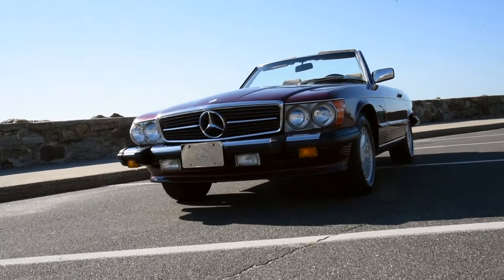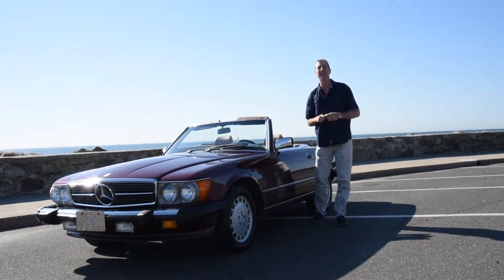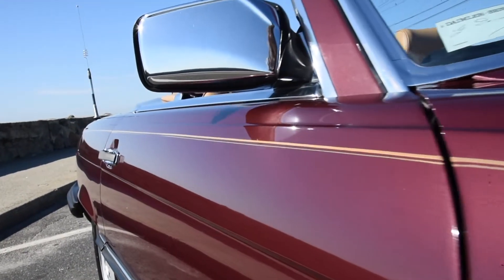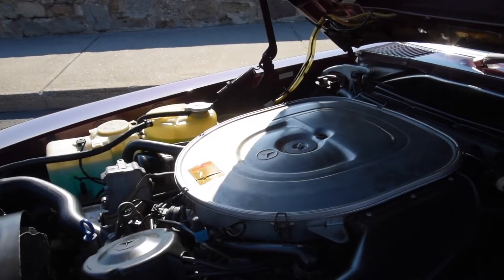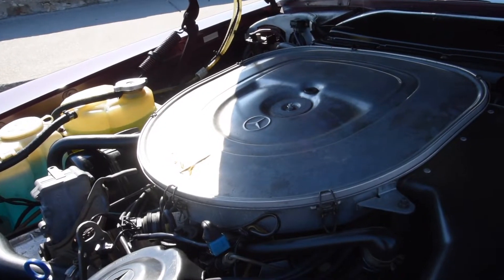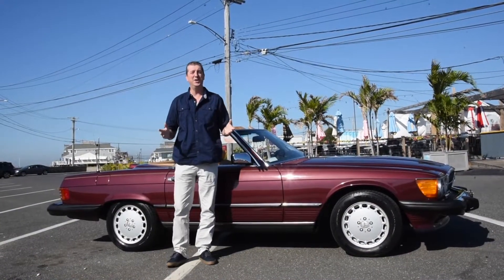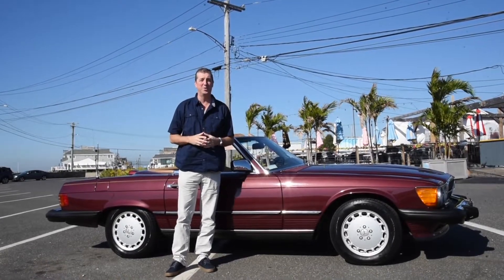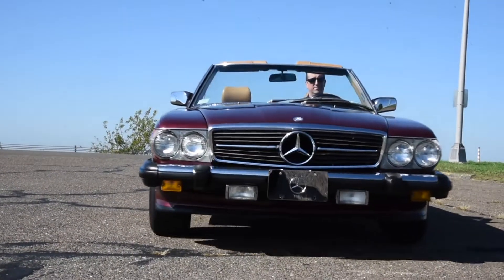1987 Mercedes Benz 560SL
Since 1954, Mercedes-Benz has been mastering the grand touring sports car market with the SL Class. It is the perfect car to take to the country club with the golf clubs in the trunk or on a Sunday Drive through wine country with the top down. It is also a great first step into the collector car hobby because of its reliability and relative cost.

Black Horse Garage is proud to represent this 1987 Mercedes-Benz 560 SL.

This 560 SL is painted in a beautiful maroon with hints of crimson. The sides have a sharp gold pinstripe, and the interior comes in classic tan leather and carpets. The seats are 35 years old, and yet the cushions and springs are comfortable and feel like new.

Under the hood, the Mercedes-Benz has a 5.5-liter V-8 engine producing 272 horsepower, and it is driven by a 4-speed automatic transmission. The car also comes with its matching hardtop.

This 560 SL is a one-owner car that has been meticulously maintained. Black Horse Garage has gone through this car front to back to ensure its condition before selling it. The perfect turn-key car is ready to be driven and enjoyed.

If you would like to make an appointment to see this 1987 Mercedes-Benz 560 SL in person, please call or text or email at .